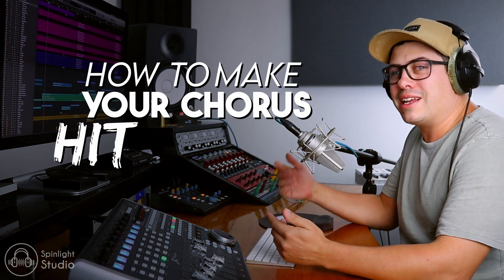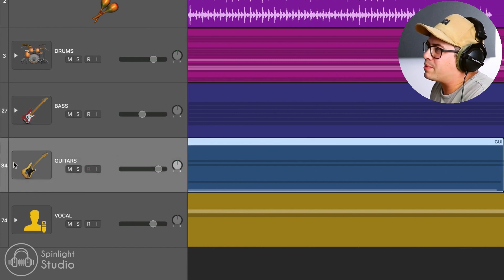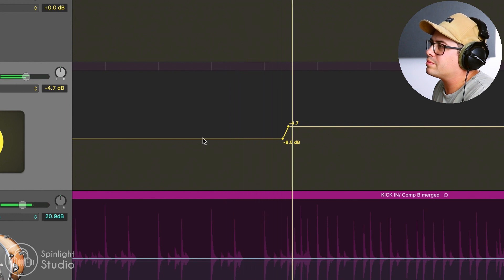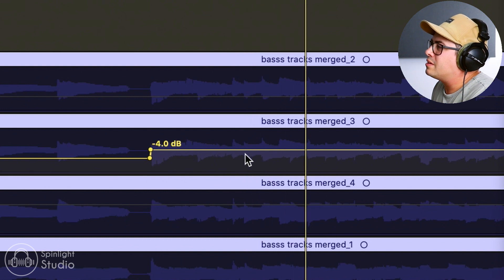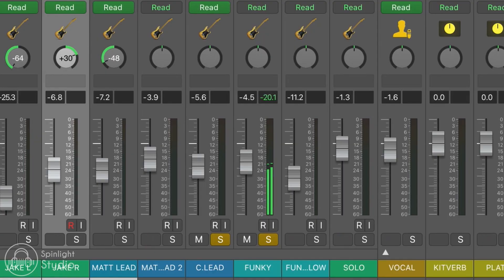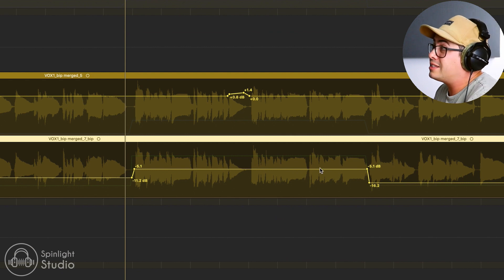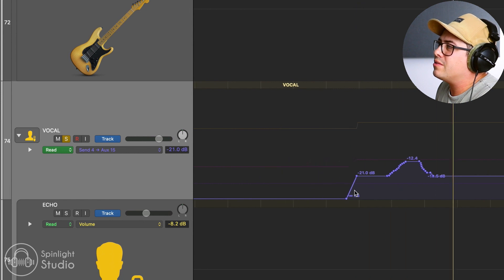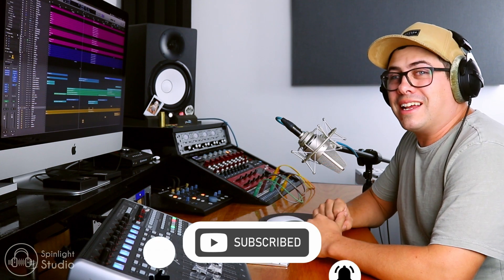Make Your Chorus HIT HARDER (Part 1)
In this video I break down some useful tips on making your chorus have more impact when it hits!

The song used in this demonstration is "Secrets" by Sleepeaser

Make sure you drop a comment and let me know if you found this video helpful!